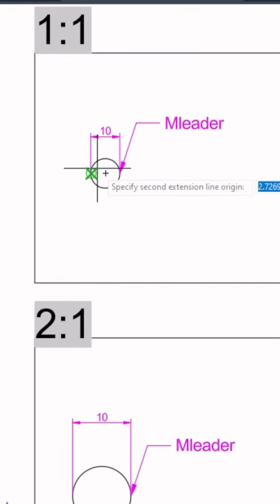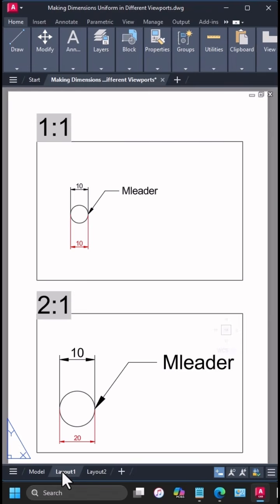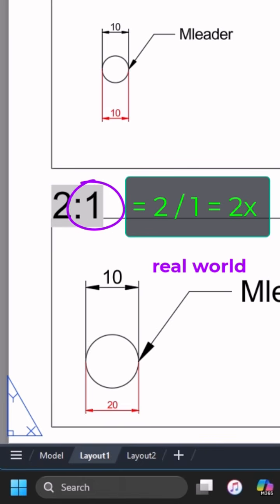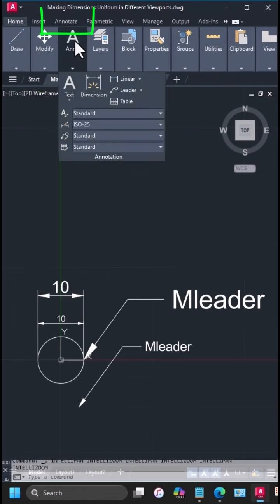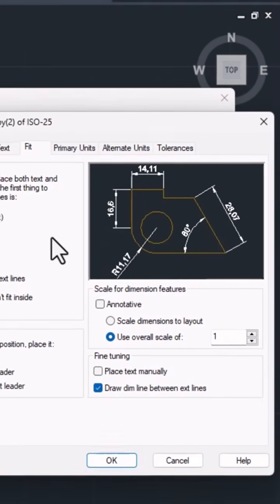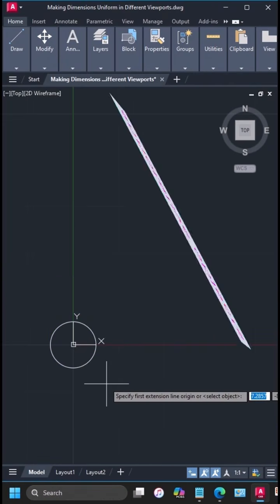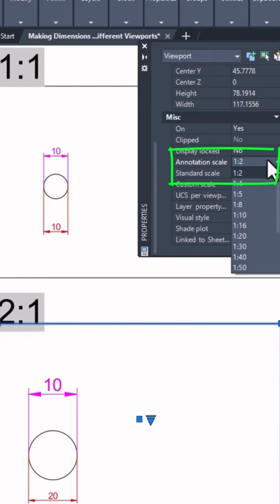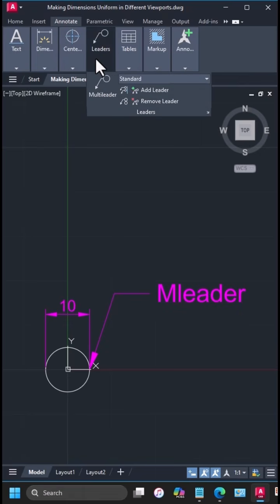Making Dimensions Uniform in Different Viewports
In this video, I’d like to show you how to make your dimensions and annotations appear consistent across different viewports.

DON'T FORGET
👍please LIKE it if you liked it
🔔get NOTIFIED about every new video

👎if you didn't like the video, please let me know in a ✍️ comment what's wrong